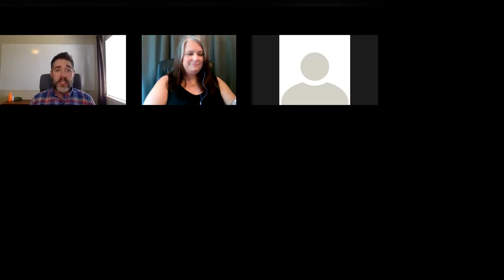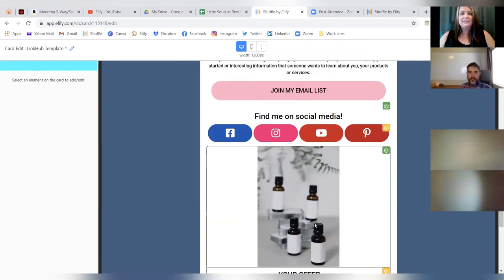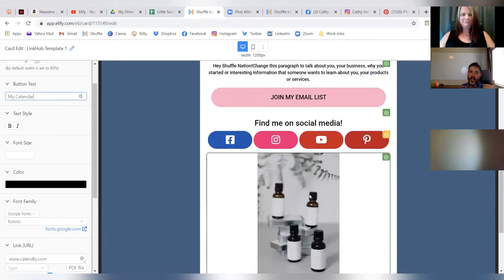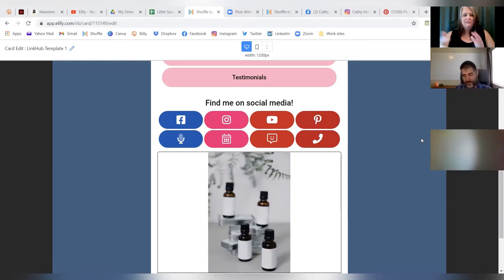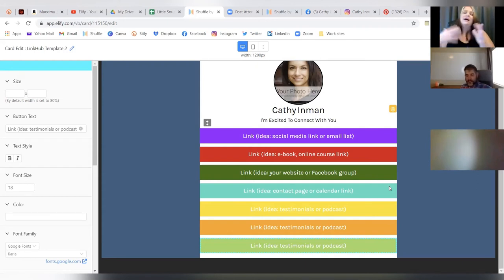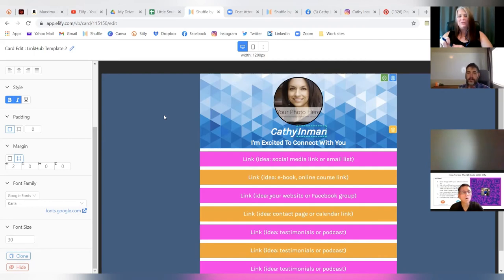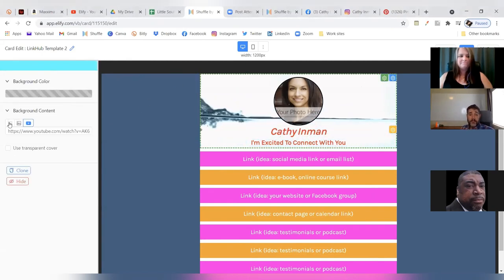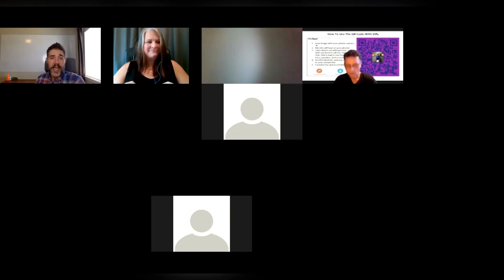Shuffle Training - Creating a Link Hub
Get the most out of the Shuffle app!

Create a centralized location for all your outbound links that you want to share with your audience.

There should be a system designed with your do-it-all needs in mind. Shuffle helps you elevate your brand, build your network and keep track of all your customers. Share your passion and promote your business using real data and a done-for-you system that works.

We’ve helped thousands of business owners like you build something worth sharing.

Get Shuffle today
Available for Apple and Android devices